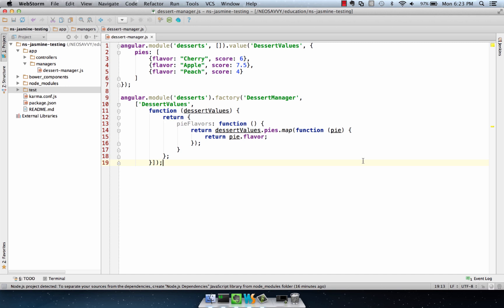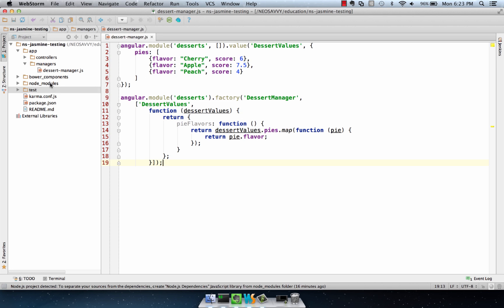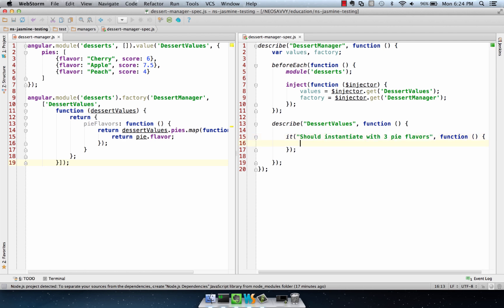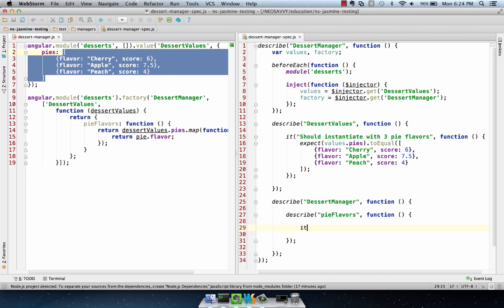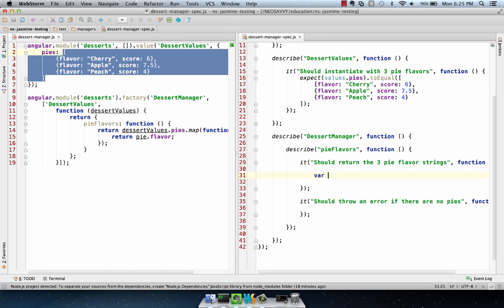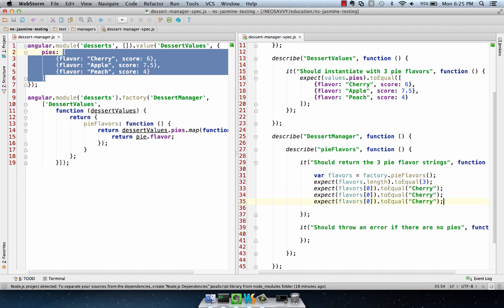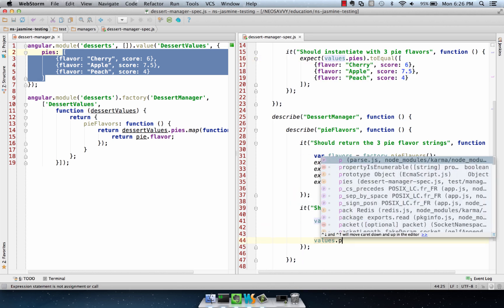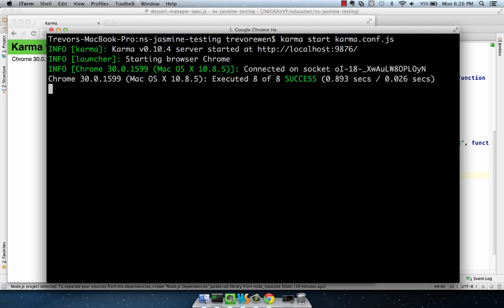5) Angular/Jasmine, Factory Testing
Episode 5 of our Angular Jasmine unit testing series. Testing factories and values.